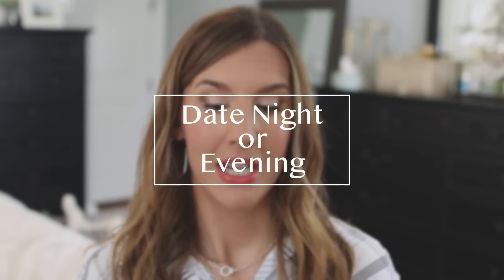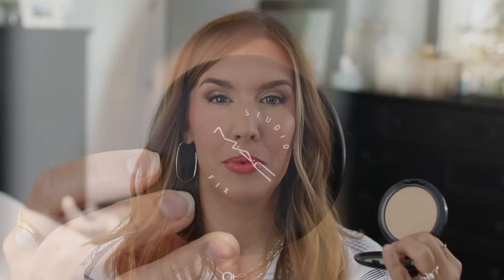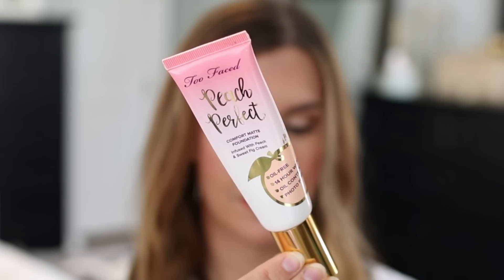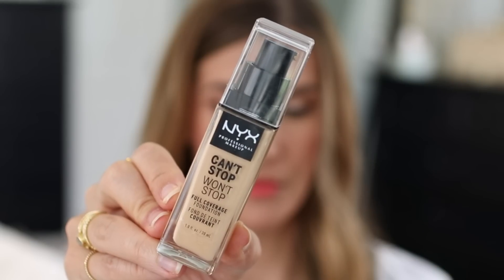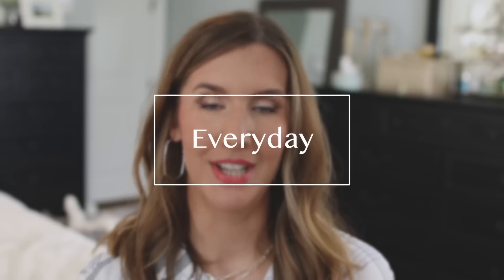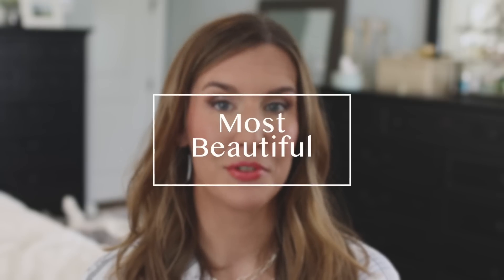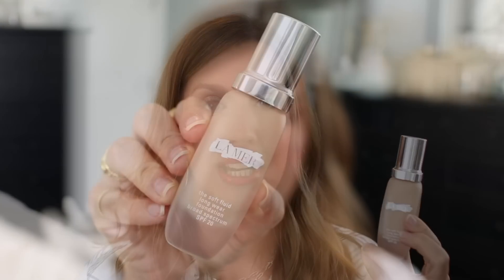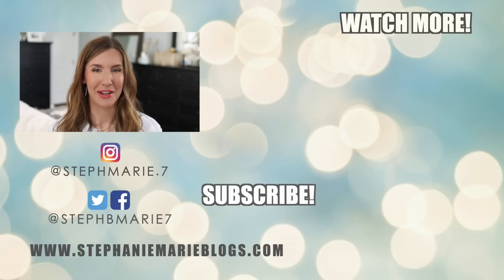The Foundation Wardrobe Tag | The BEST foundation for ANY OCCASION!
Today, I'm sharing which foundation I use for certain occasions in this foundation wardrobe tag video. I'm also ADDING two categories! Kudos to Charlotte Holdcroft for starting this awesome foundation tag video! I'd love to see some of you do this foundation wardrobe tag on your channels as well! I'd appreciate it if you would click the Like button if you enjoyed this video! I upload new videos each week!

Foundation Occasions:
1. Date Night/Evening Event
2. School run/Errands
3. Work Day
4. A Wedding
5. Clubbing
6. Gym/Exercise
7. Festival
8. Everyday
9. Pool Party
10. Your most Beautiful
My two additions:
11. Travel
12. Coffee or lunch with a friend

Estee Lauder (Dawn)

💠 Have a YOUTUBE CHANNEL OR SOCIAL MEDIA PLATFORM to grow? 💠